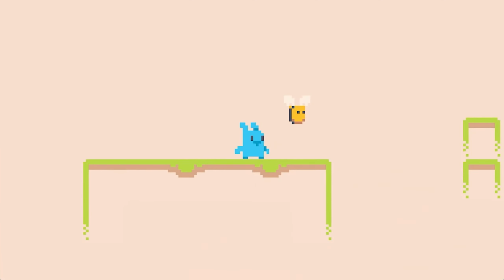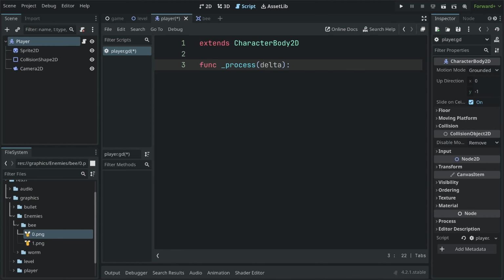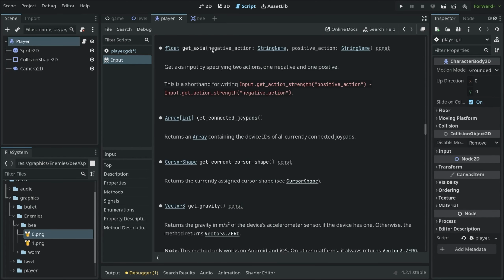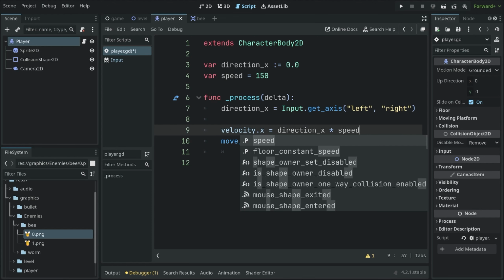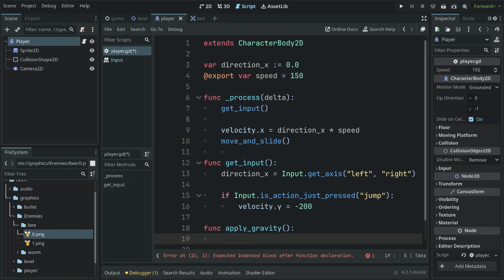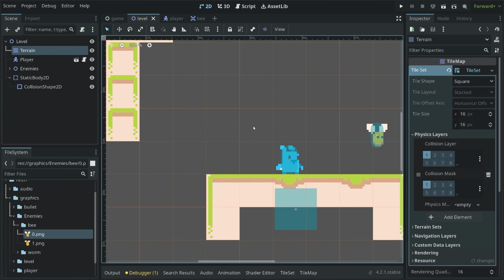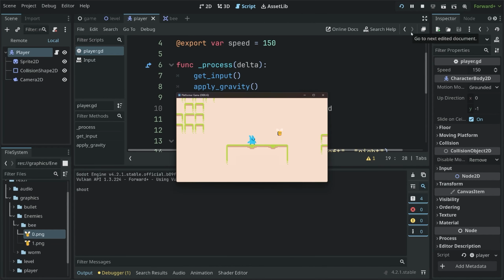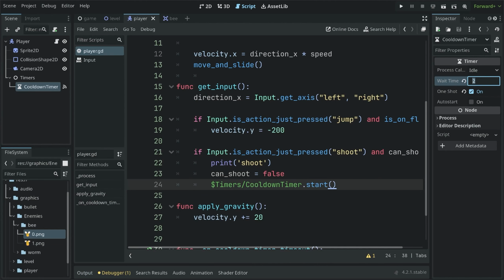Build a Platformer with Godot #2 - Player Movement